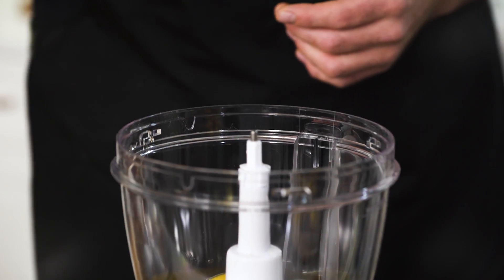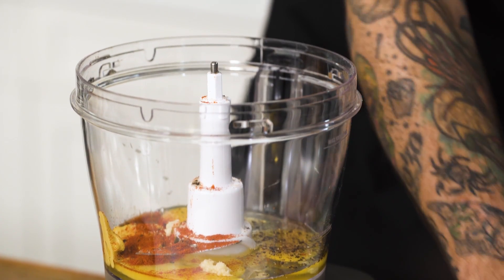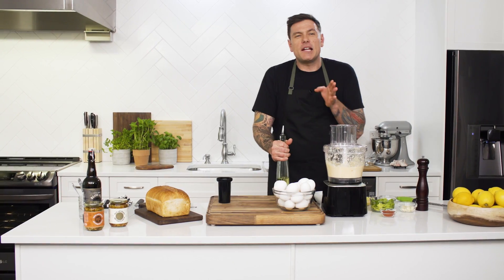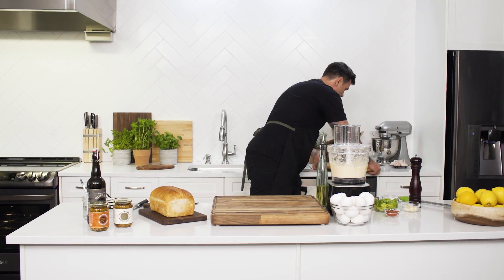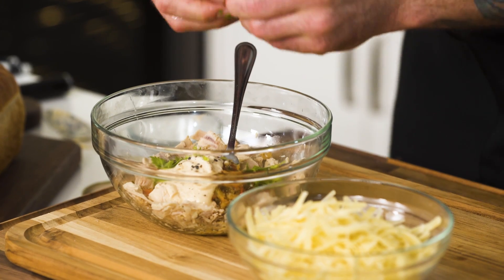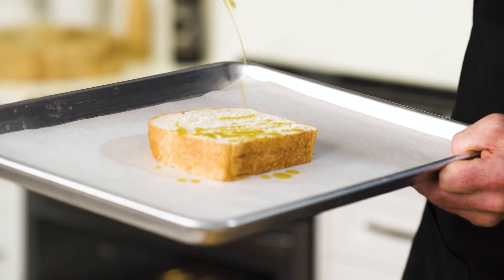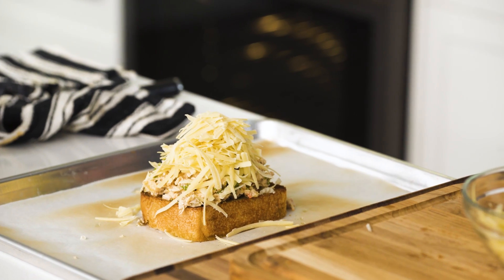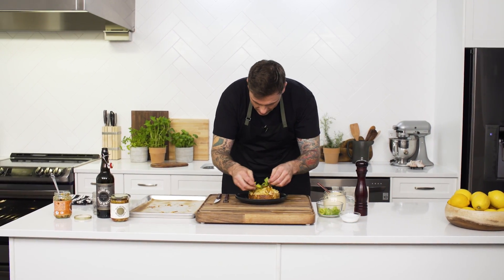Chuck Hughes' Chef Secrets | Perfect Tuna Melt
Homemade mayo (plus a few other simple ingredients) elevates this sandwich into gourmet territory.